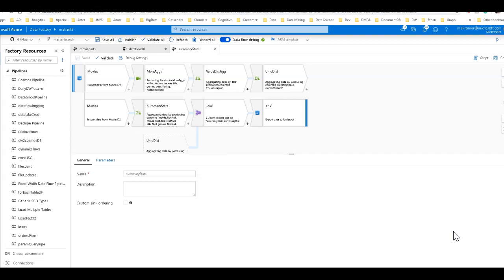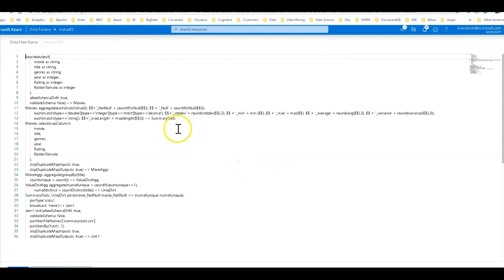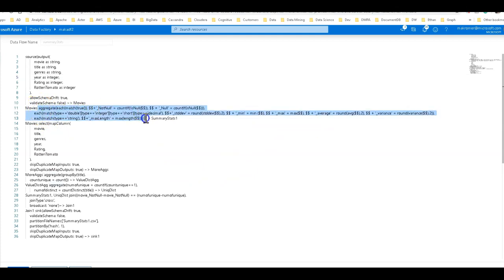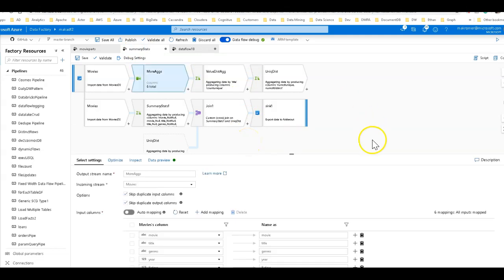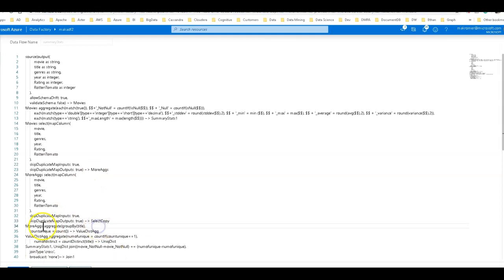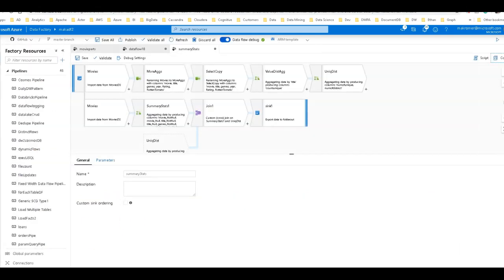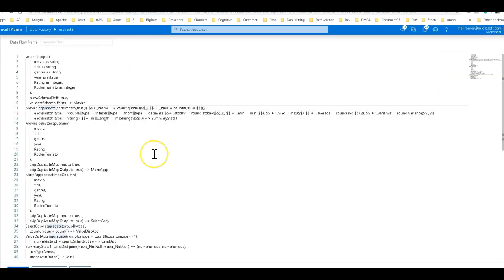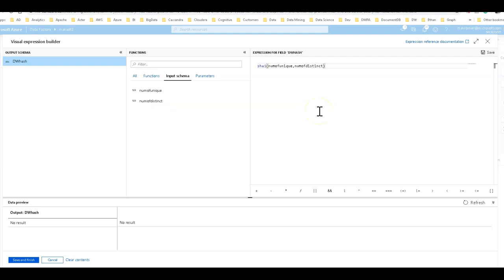ADF Data Flow Script: Intro to Copy, Paste, Snippets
Azure DataFactory mappingdataflows has a script behind the graph UI that you can view and modify to manage your transformations. In this intro, Mark shows you how to use the script for copy & paste, sharing transformation code, and using the snippets in the online documentation